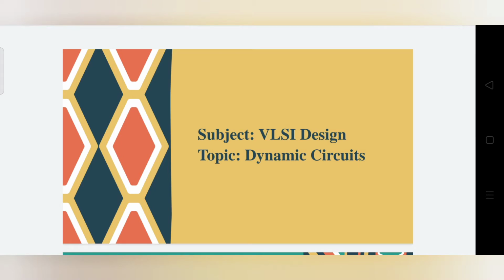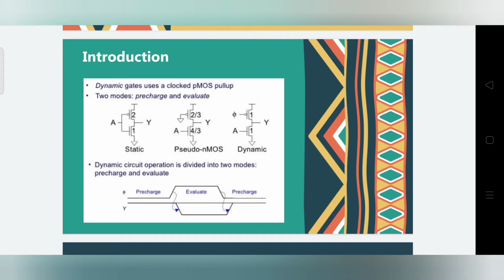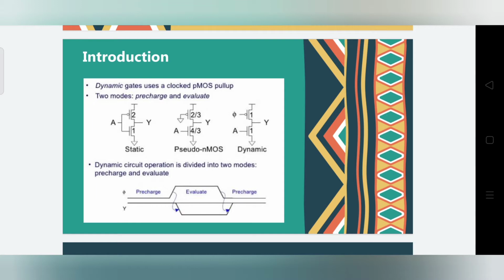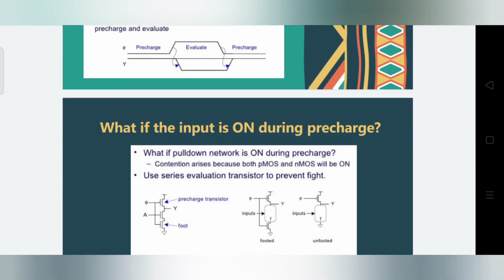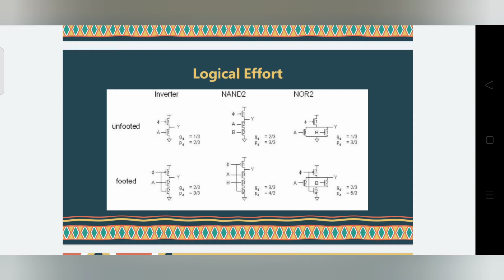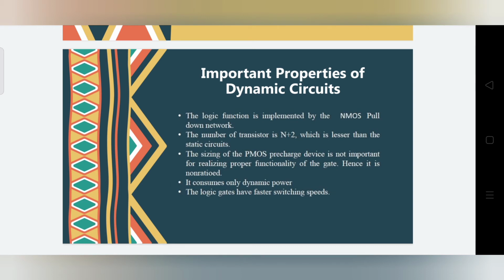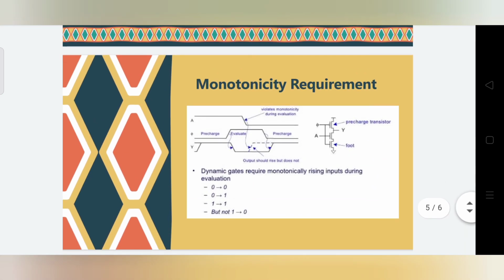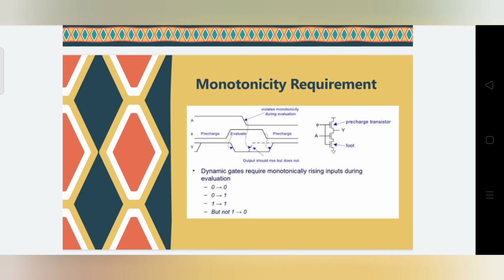Dynamic Circuits in VLSI Design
Get Dynamic Circuits concepts with precharge and evaluation phases along with need of foot.